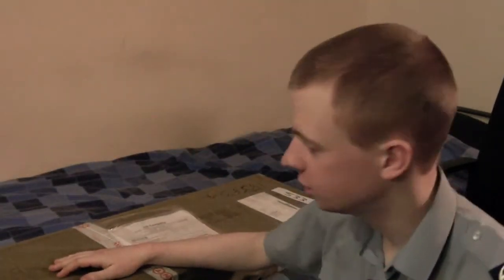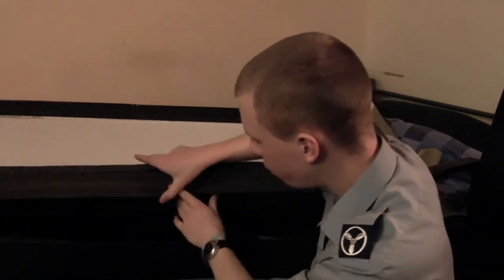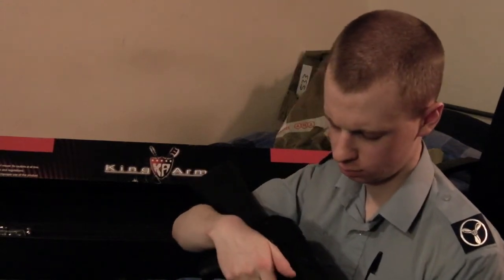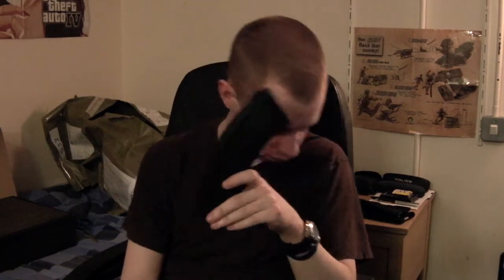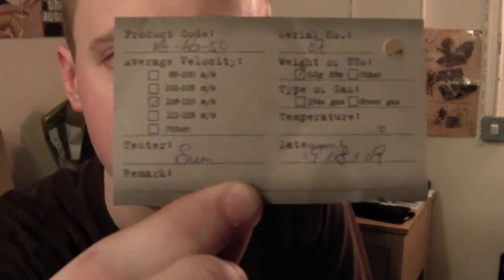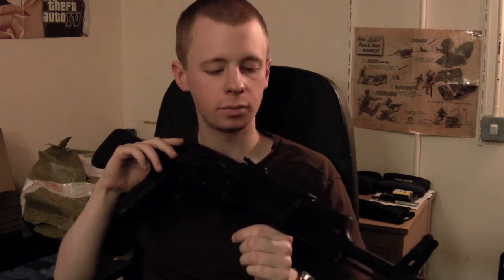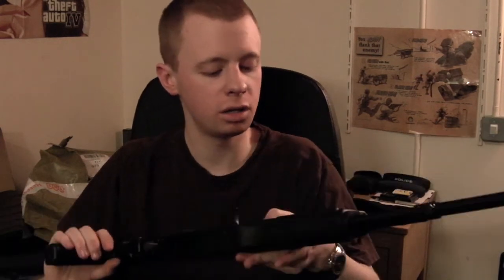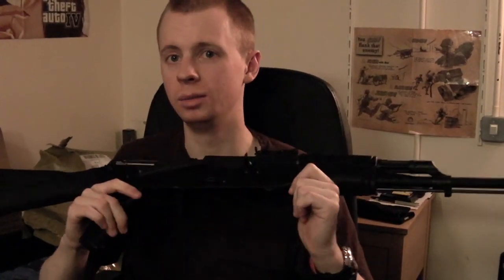UNCompany Unboxing - Feb 2011 Pt. 1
After receiving a big box of stuff from UN Company today, I open it up and talk about the contents, including lots of general airsoft related talk and thoughts from myself.